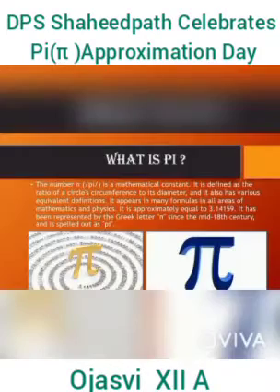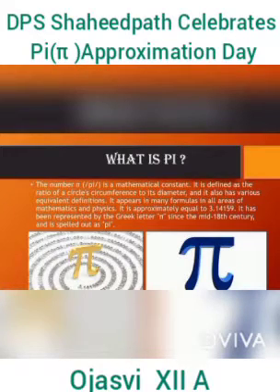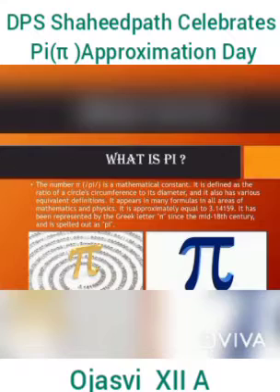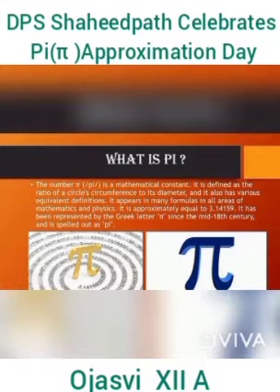Ojasvi XII A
DPS Shaheedpath Celebrates Pi (π) Approximation Day